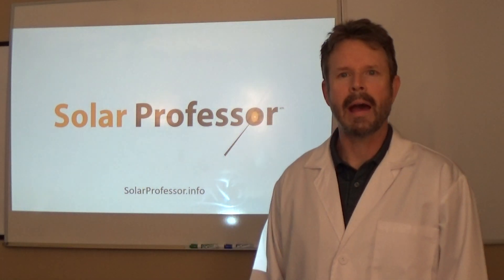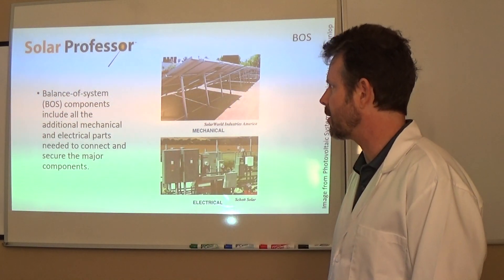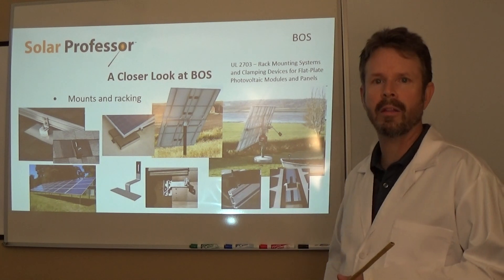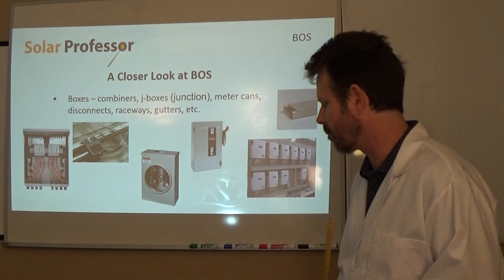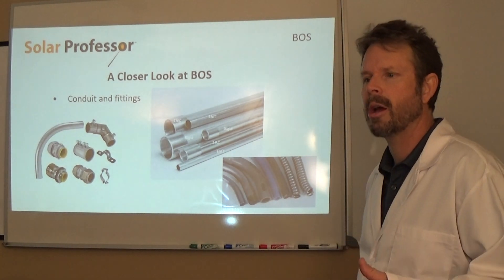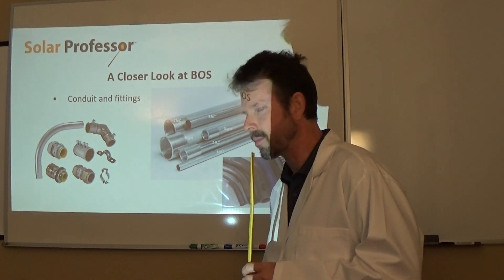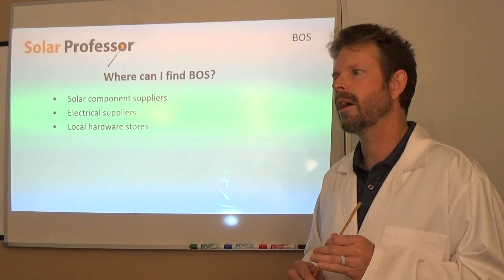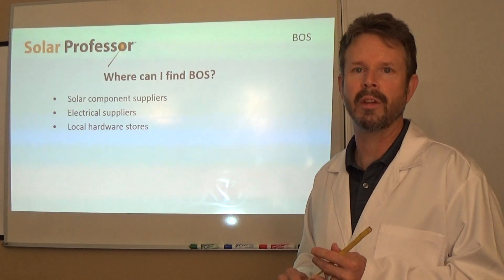PV 101 - BOS (Balance of System) Components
Learn about BOS components from Solar Professor Steve Geiger.  This video identifies the types and categories of BOS (Balance of System) components and their uses.  View this PowerPoint topic and learn more PS- I wasn't having the best hair day here again!